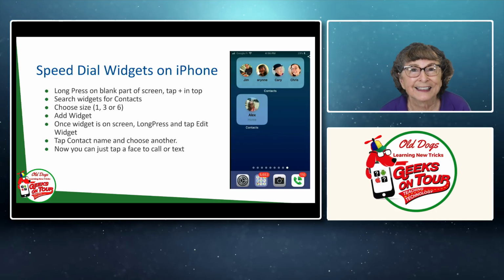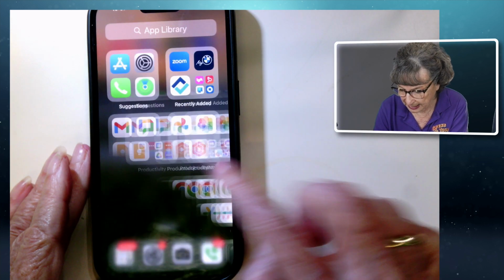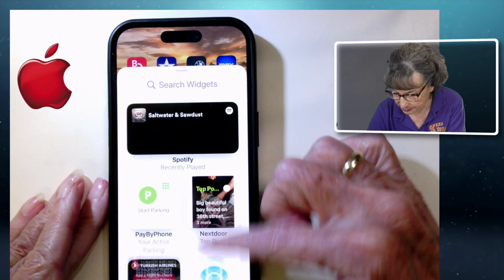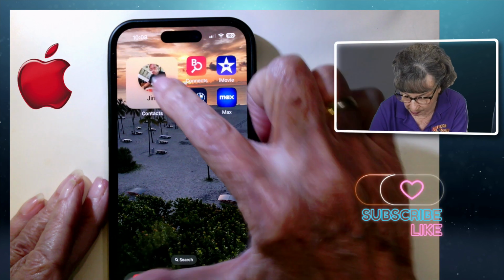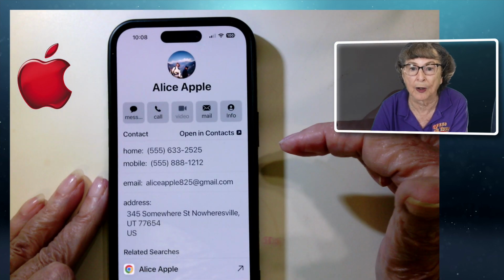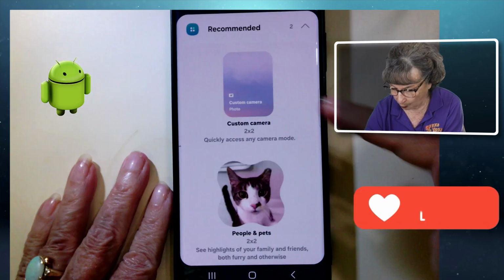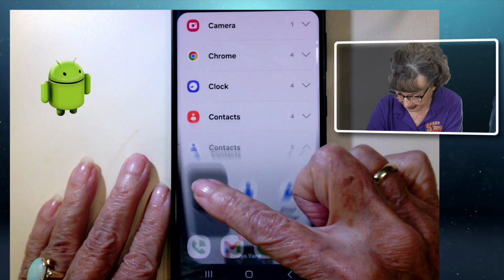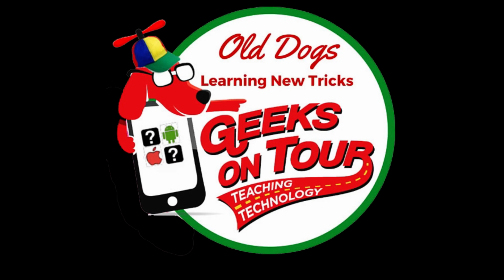Speed Dial Widget for Your HomescreenTutorial Video 836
You will learn how to make a widget on your home screen to speed dial a contact.